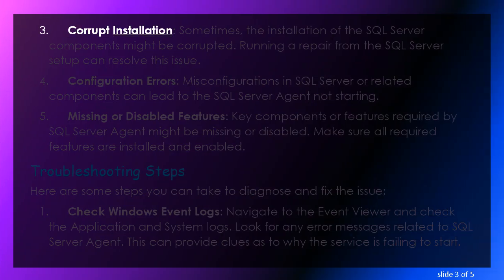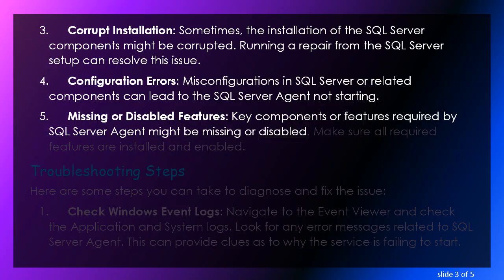Troubleshooting: Can't Start SQL Server Agent After Installing Database Engine on SQL Server 2012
Learn why you might not be able to start SQL Server Agent after installing the database engine on SQL Server 2012 and key troubleshooting steps to resolve the issue.
After installing the database engine on SQL Server 2012, you might encounter an issue where SQL Server Agent fails to start. This issue can be quite perplexing, especially if the database engine is running perfectly. Understanding the root causes and the corresponding troubleshooting steps can help you resolve the issue effectively.

Common Causes for SQL Server Agent Failure to Start

Permissions Issues: Often, the account running the SQL Server Agent service lacks the necessary permissions. Ensure that the service account has the appropriate access rights.

Service Account Configuration: The SQL Server Agent service account could be improperly configured. Verify that the service is set to start automatically and that the correct account credentials are used.

Corrupt Installation: Sometimes, the installation of the SQL Server components might be corrupted. Running a repair from the SQL Server setup can resolve this issue.

Configuration Errors: Misconfigurations in SQL Server or related components can lead to the SQL Server Agent not starting.

Missing or Disabled Features: Key components or features required by SQL Server Agent might be missing or disabled. Make sure all required features are installed and enabled.

Troubleshooting Steps

Here are some steps you can take to diagnose and fix the issue:

Check Windows Event Logs: Navigate to the Event Viewer and check the Application and System logs. Look for any error messages related to SQL Server Agent. This can provide clues as to why the service is failing to start.

Verify Service Account Permissions: Ensure that the account used by SQL Server Agent has access to necessary directories and resources. The account should be part of the SQLServerAgentUser role.

Restart the Service: Sometimes, a simple restart can fix the issue. Open the SQL Server Configuration Manager and try restarting the SQL Server Agent.

Reconfigure the Service Account: Use SQL Server Configuration Manager to reconfigure the service account. You might also want to verify that the account credentials are correct.

Repair SQL Server Installation: If none of the above steps work, consider running a repair on your SQL Server installation. This can fix any corrupt files or configurations that might be causing the issue.

Wrapping Up, an inability to start the SQL Server Agent after installing the database engine on SQL Server 2012 can stem from various causes, ranging from permission issues to misconfigurations or corrupt installations. By methodically going through the troubleshooting steps, you can often identify and fix the underlying problem, getting your SQL Server Agent up and running smoothly.